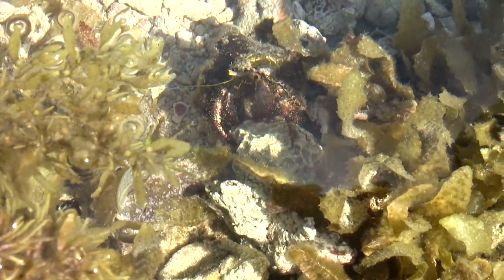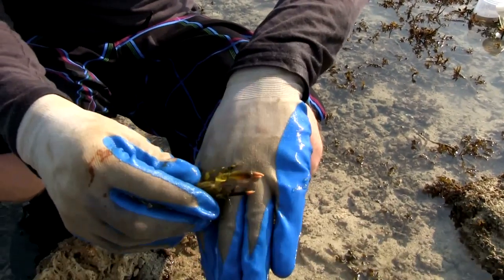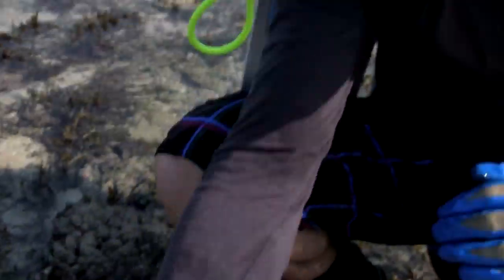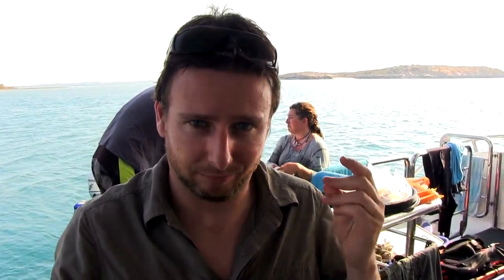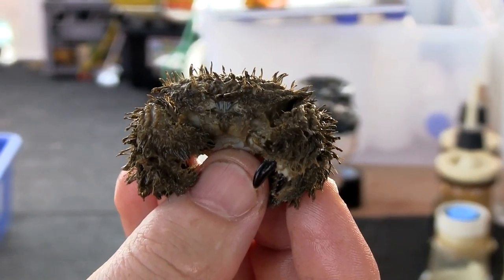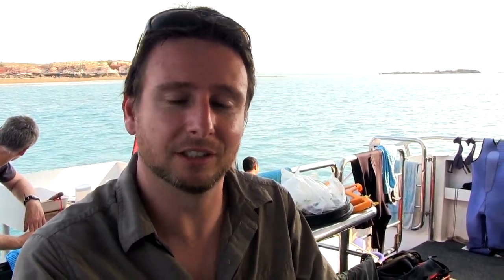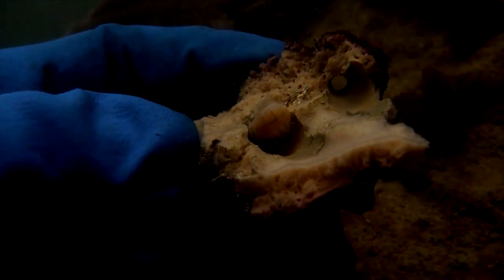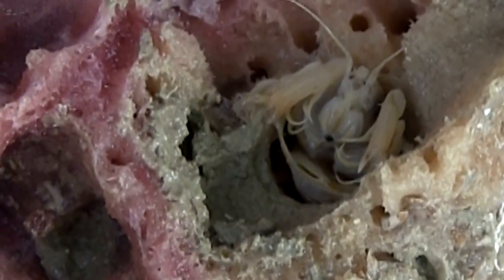3 Day 2 Scientist in Focus, Andrew Hosie, Crustaceans